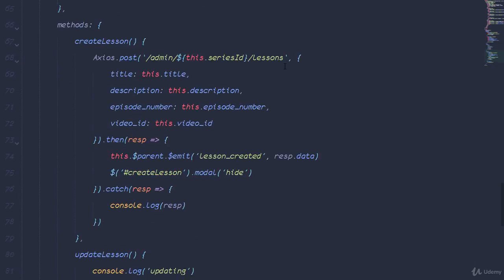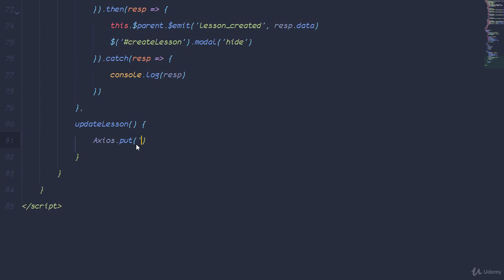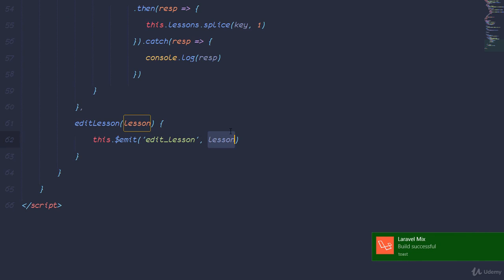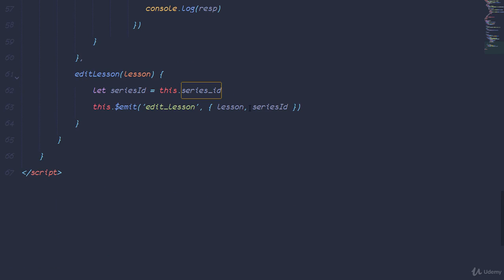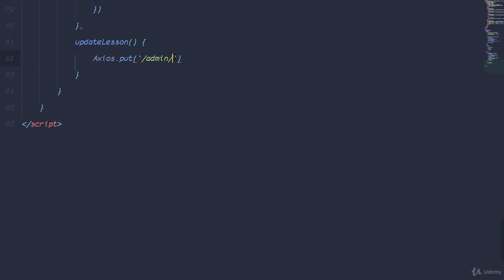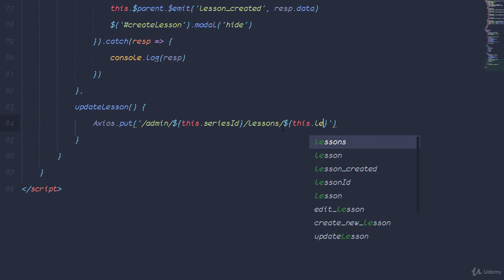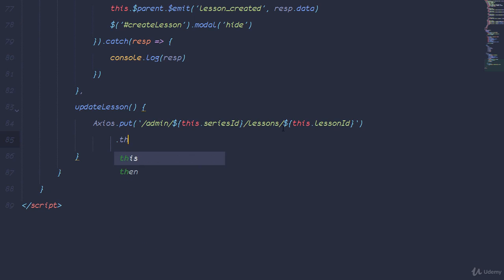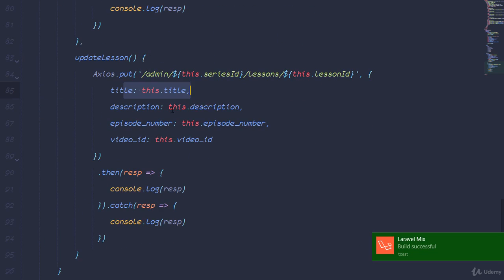Udemy Laravel - 069 Updating a series